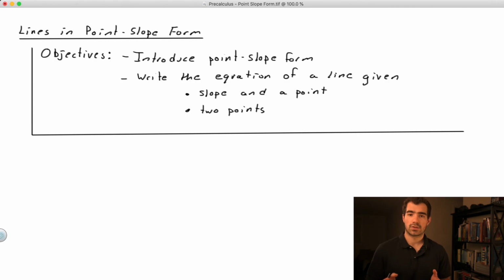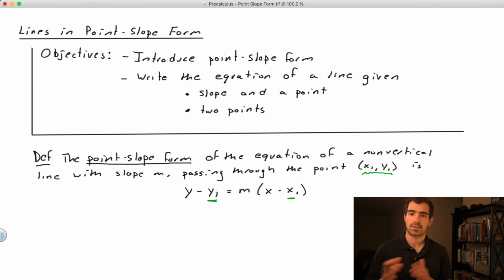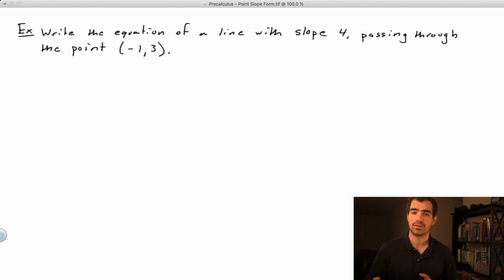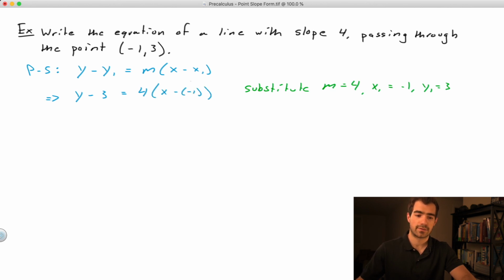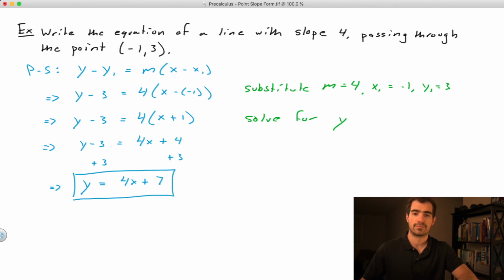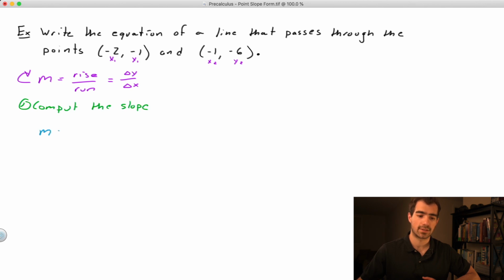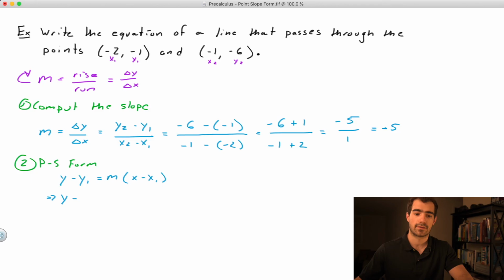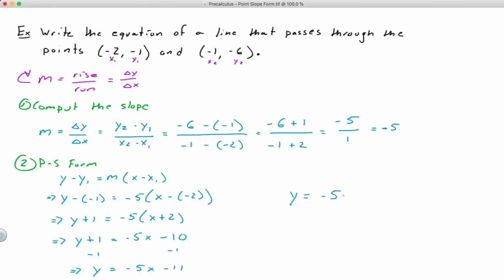Precalculus 010 | Point Slope Form of a Line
-write the equation of a line in point slope form given
     - slope and a point
     - two points

Table of Contents
0:00 Intro
0:26 Introduce Point-Slope Form
2:50 Ex1 - Write the Eqn of a line given a point and slope
5:21 Ex2 - Write the Eqn of a line given two points
9:40 Summary and Outro